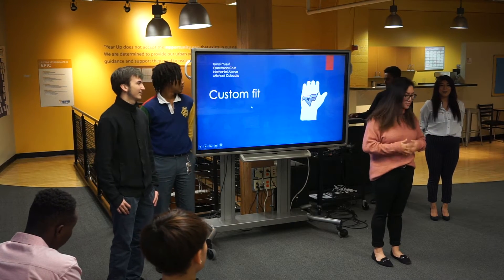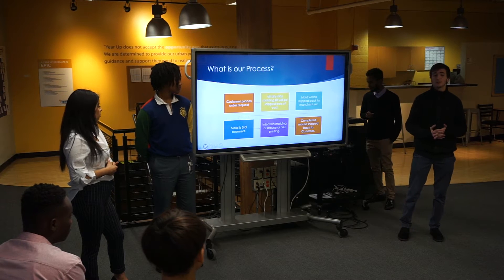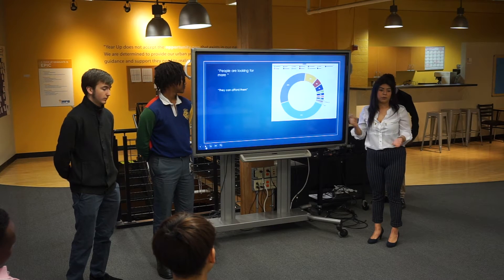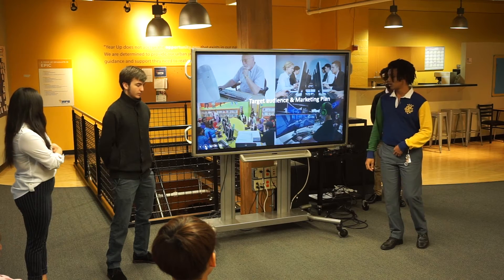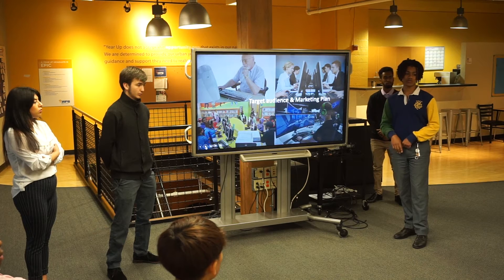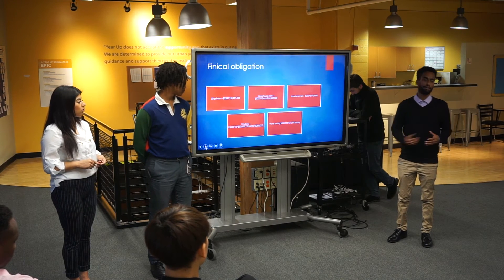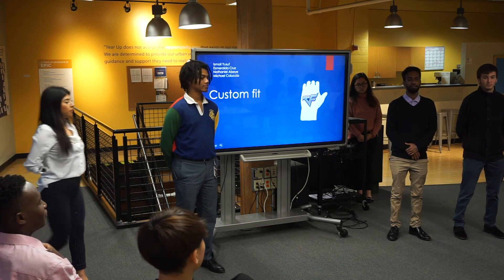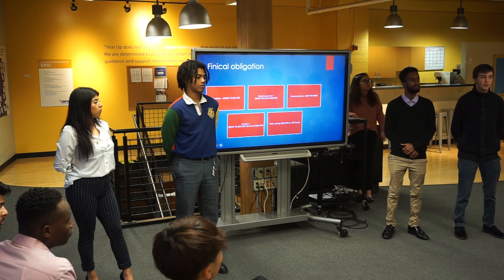Class 18 SharkTank 10